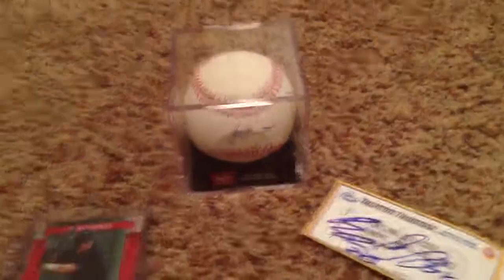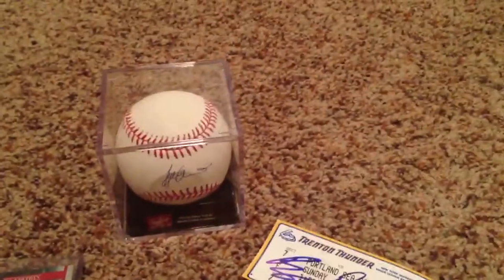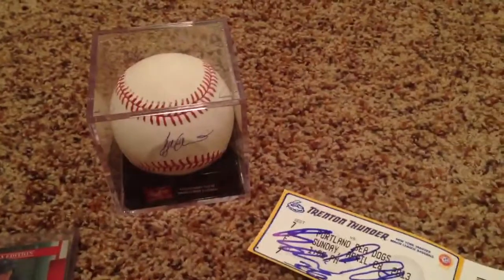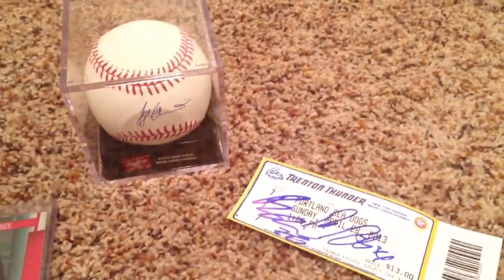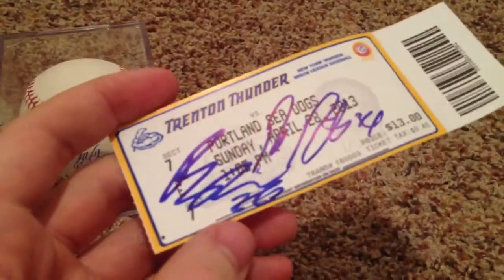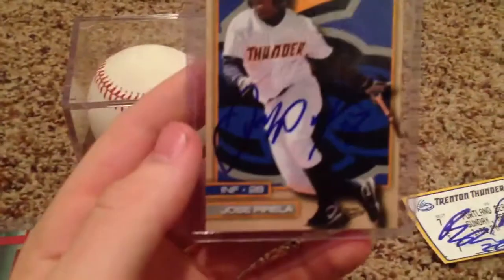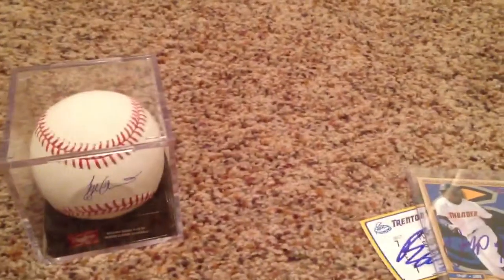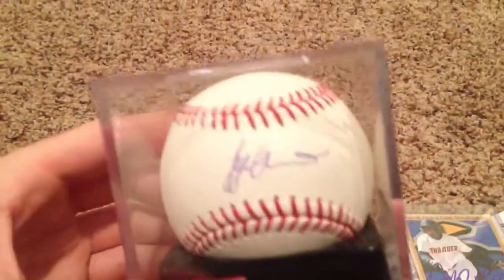IP Recap Trenton Thunder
Only got 5 autos yesterday only cause I didn't really know what most of the guys looked like.